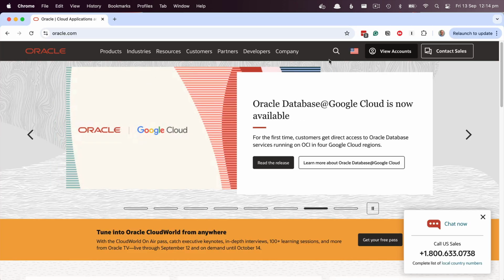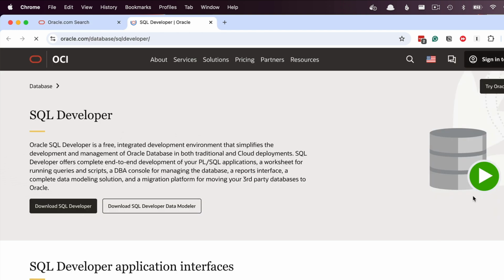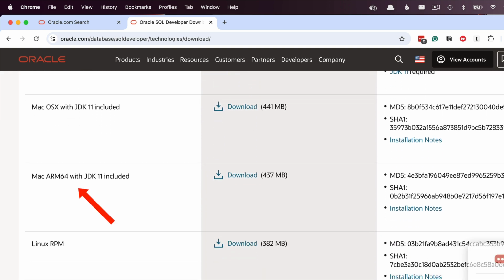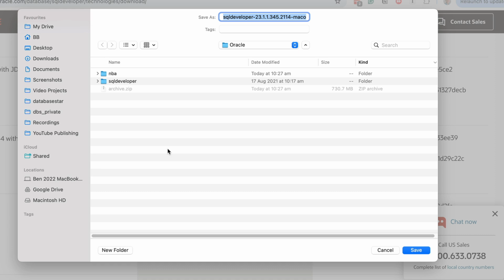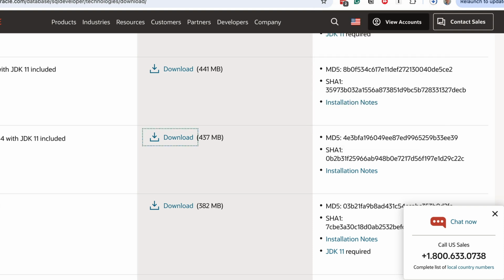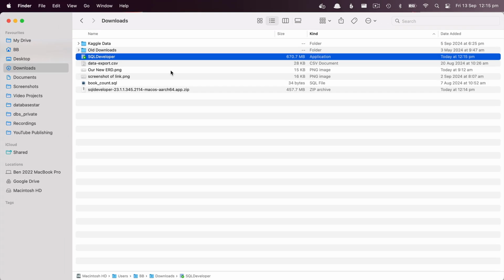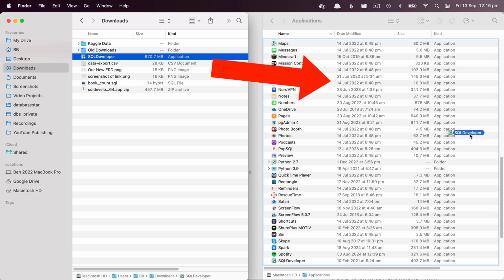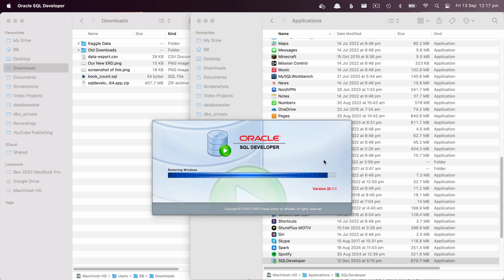How to Install Oracle SQL Developer on M1 Mac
SQL Developer is Oracle's free SQL editor. It works on Windows and Mac - both the older Mac processors and the new M-series processors.

In this video I'll show you how to download and install Oracle SQL Developer on an M-series Mac.